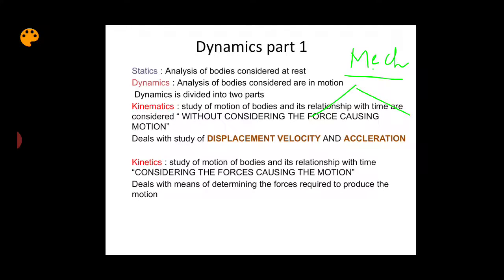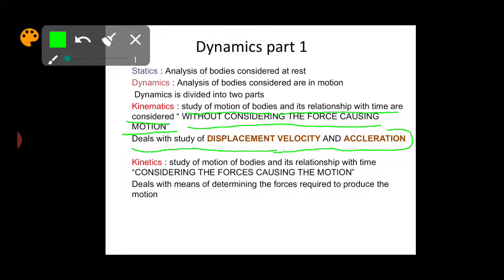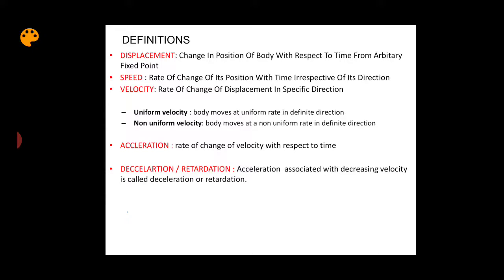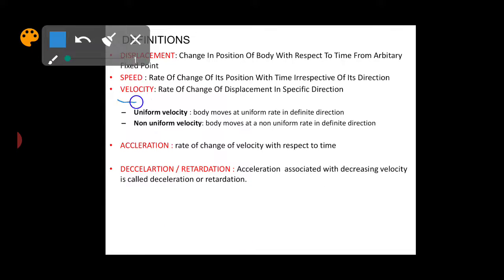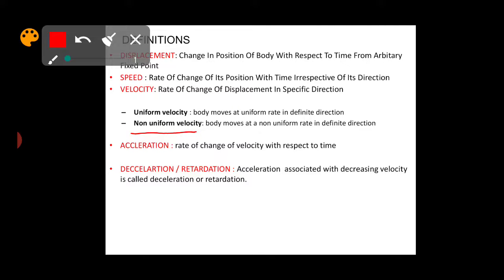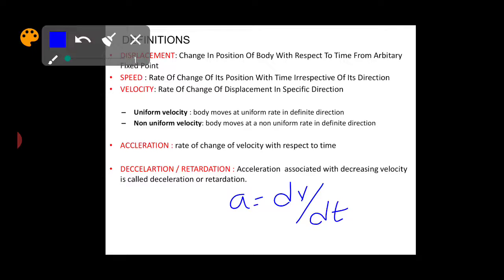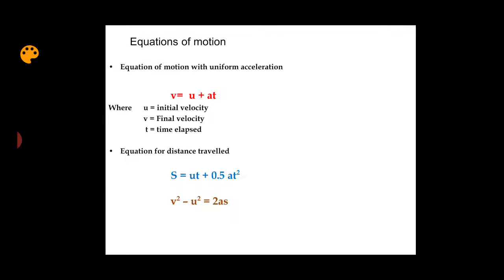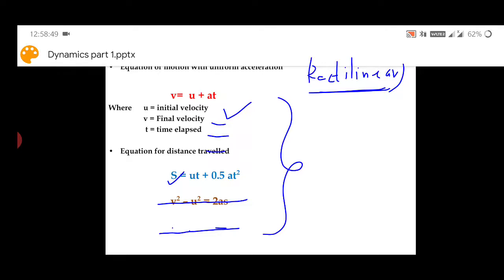Dynamics part 1